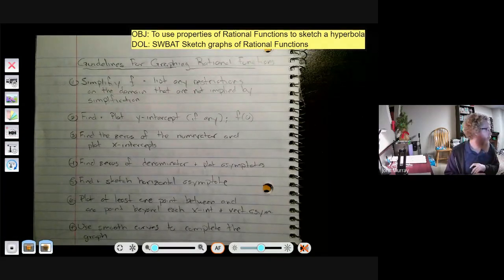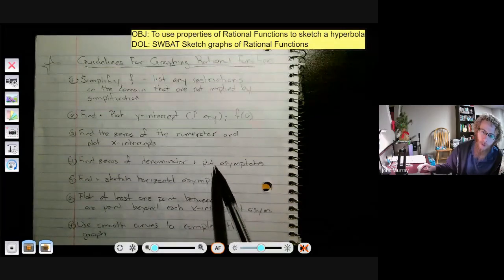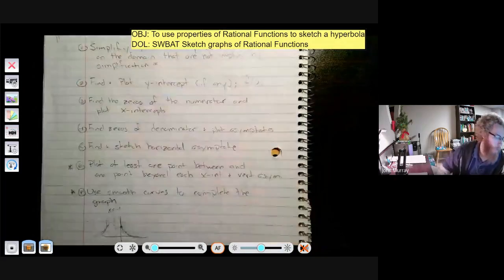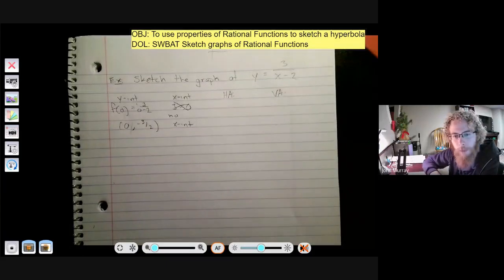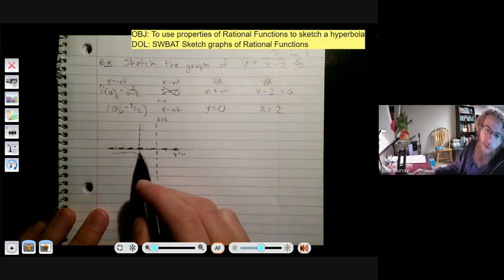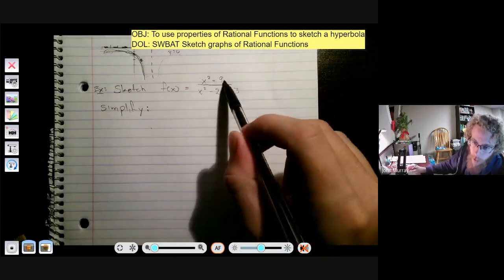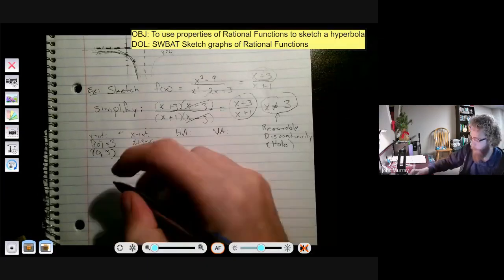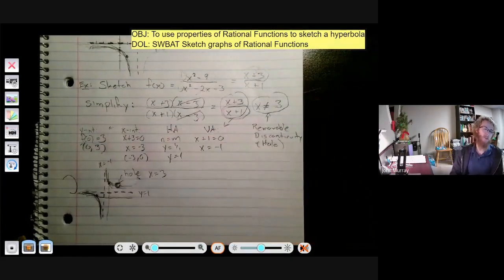Precalculus Lesson 40 - Sketching Rational Functions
Steps on how to sketch rational functions by using its asymptotes, intercepts, and other coordinate points